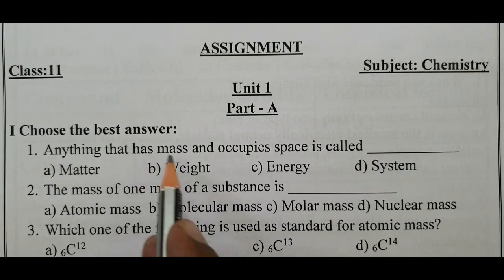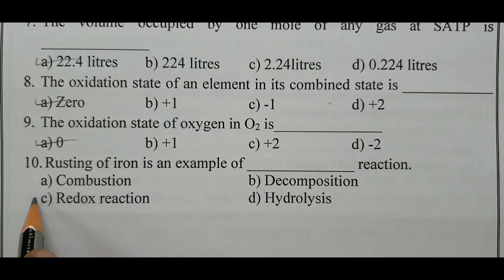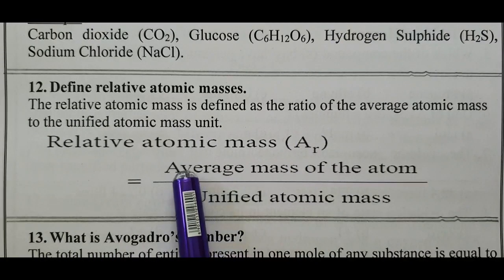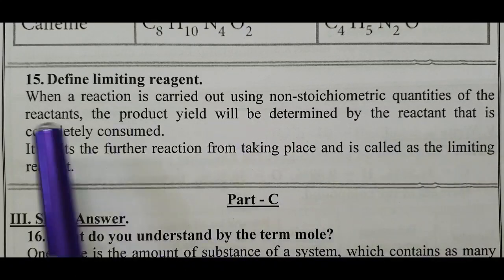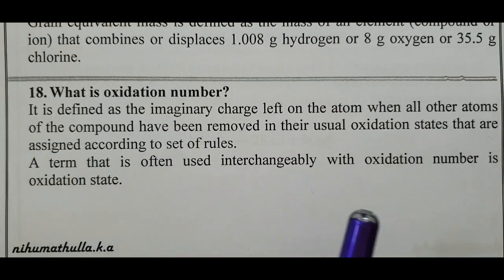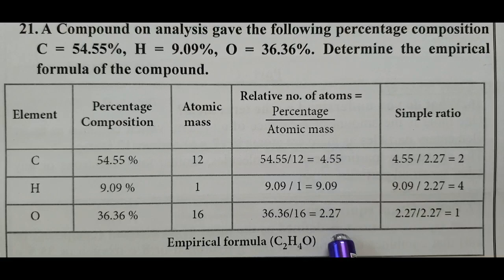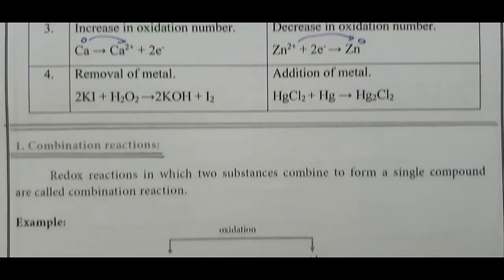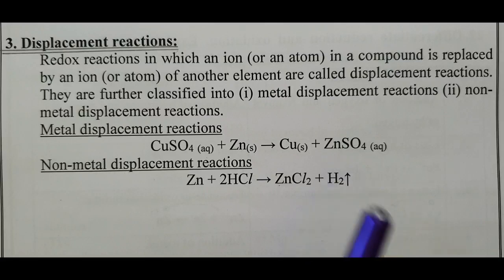11th Chemistry/Assignment/Set 1/Unit 1/Basic concepts of Chemistry and chemical calculations